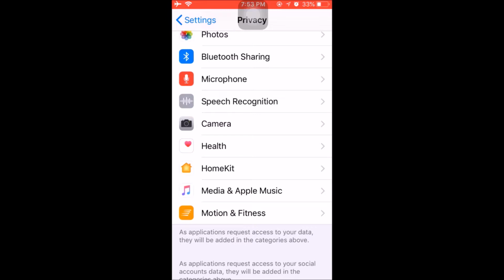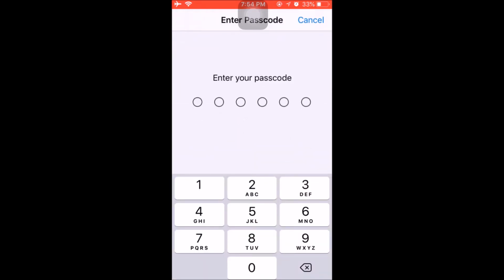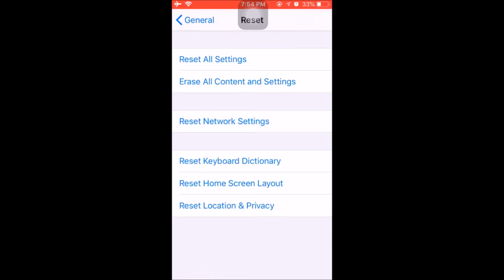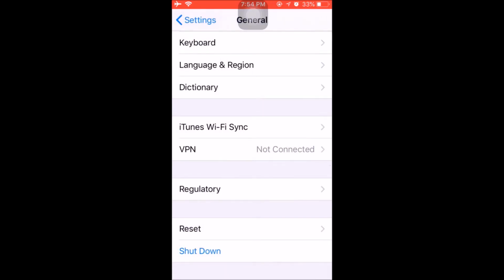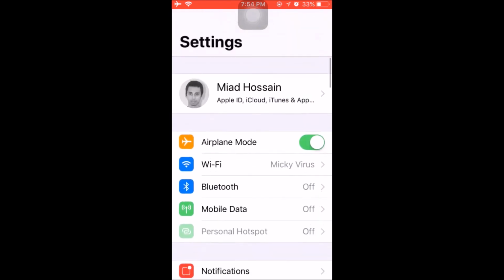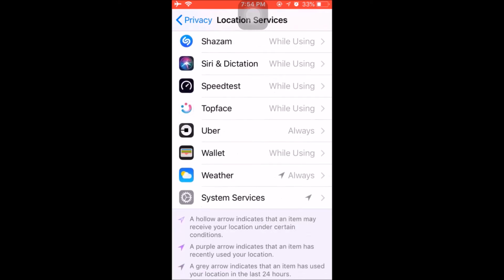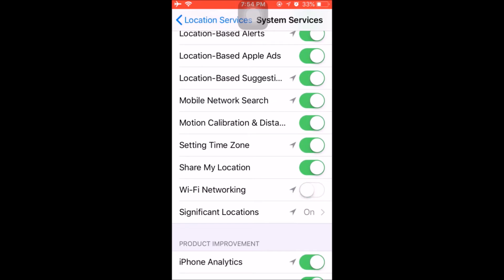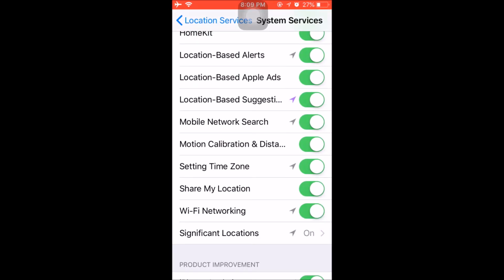How to Fix WiFi Connection Issue of iPhone5 | iPhone Tips | Miads World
iPhone 5 users have complained about a wide variety of issues from grayed out Wi-Fi to unstable connections. Those issues continue to popup after Apple’s iOS 10 release and we’ve heard from a few iPhone 5 users who’ve seen issues with the latest version of the operating system.

So, here we made a solution for those user which may helpful for iPhone5 user.